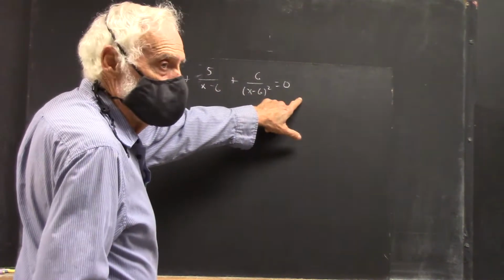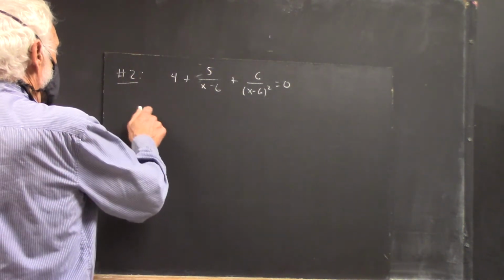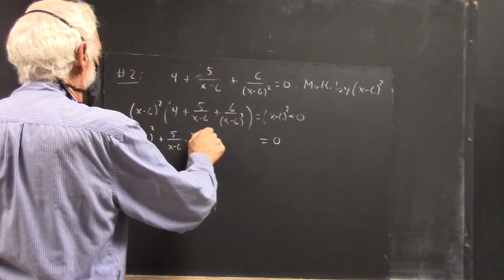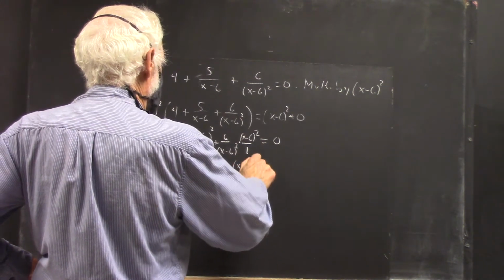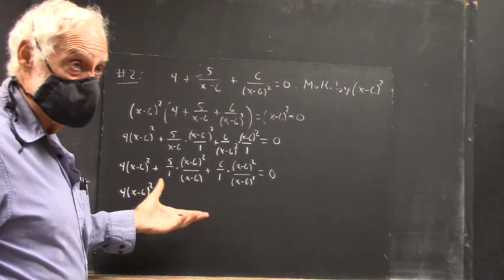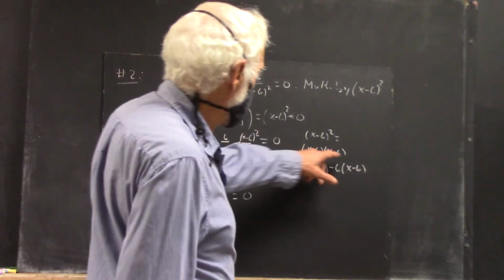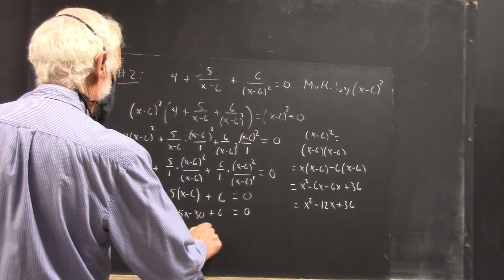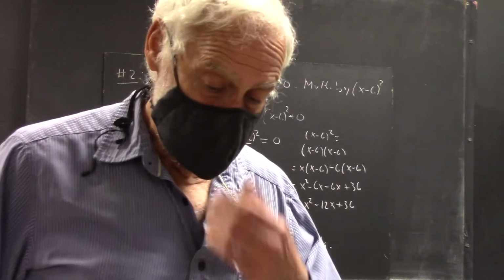dagM61_5194_solving_equation_with_squared_linear_denominator__solved_in_some_detail__10